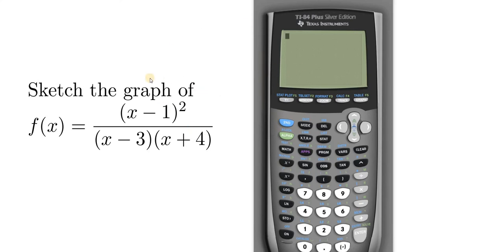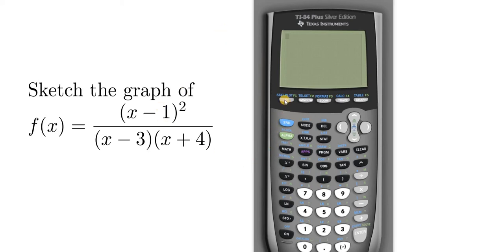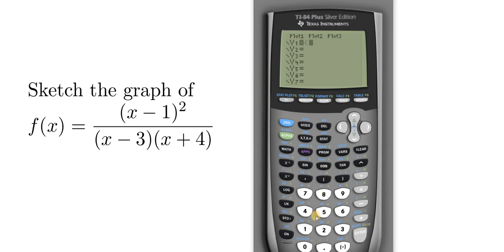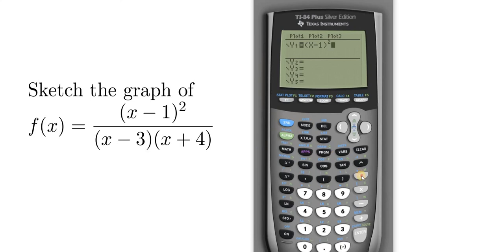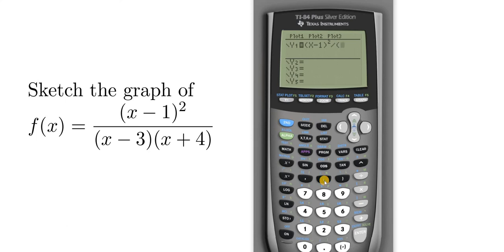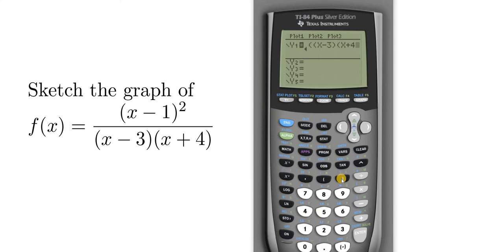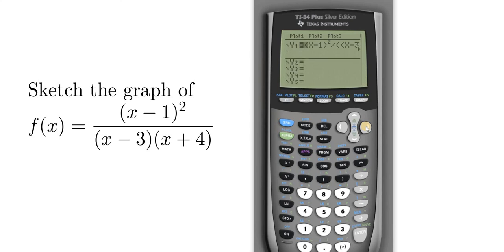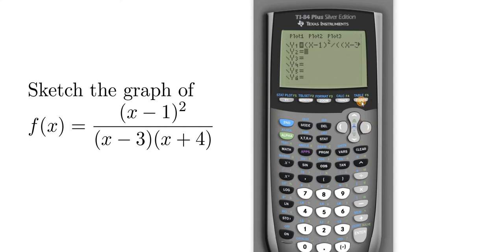How to Graph a Rational Function in the TI 84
In this video I will show you how to graph a rational function in the TI 84. I hope you find this video helpful.